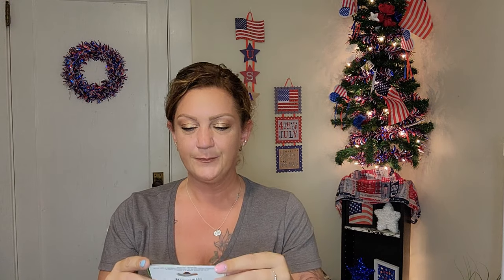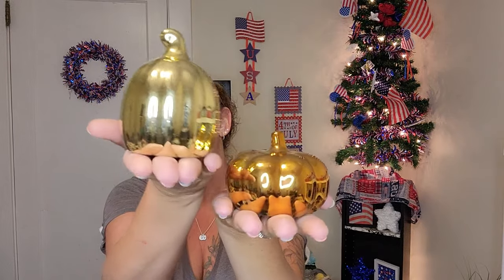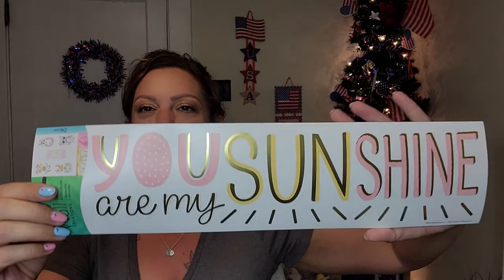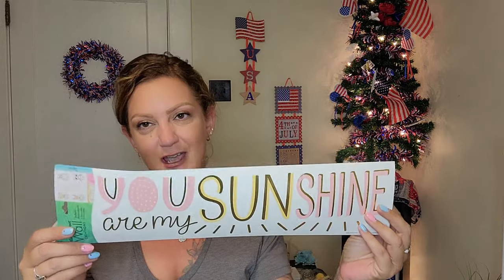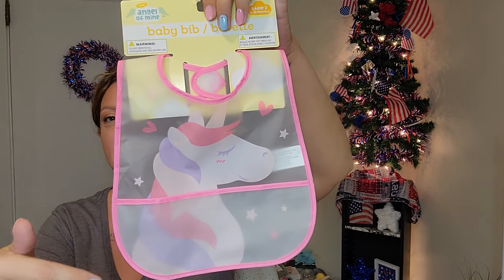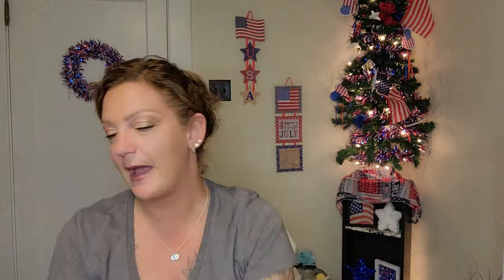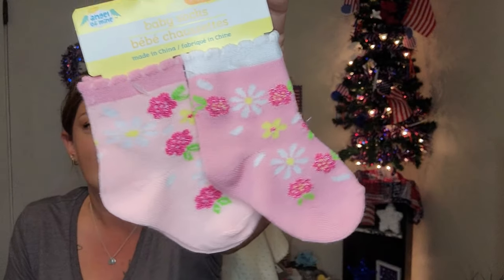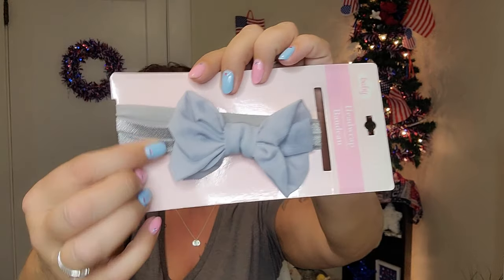New AMAZING DOLLAR TREE Haul!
New AMAZING DOLLAR TREE Haul!  So many great new items! I hope you enjoy this video and have an AMAZING Friday and even better weekend!